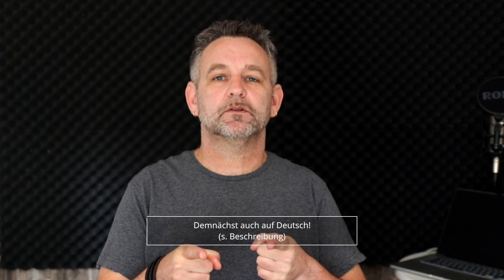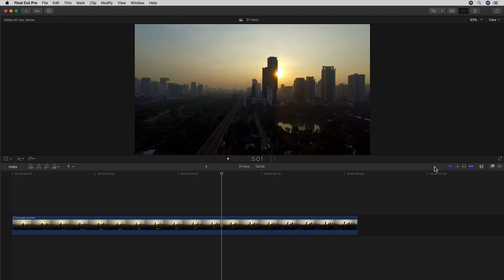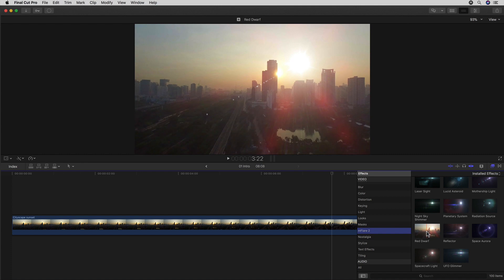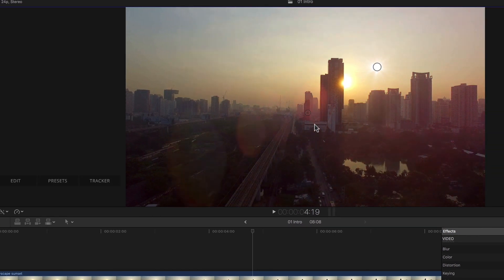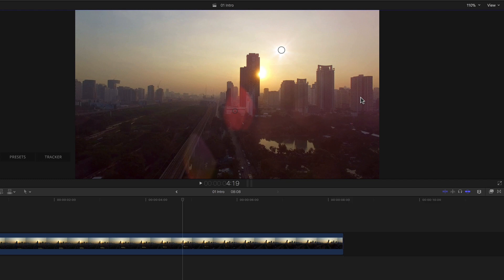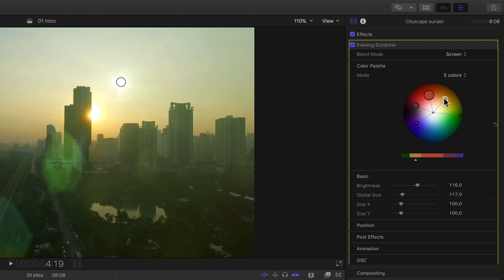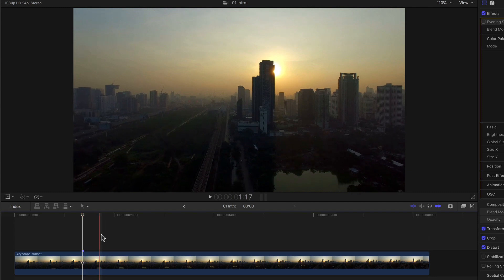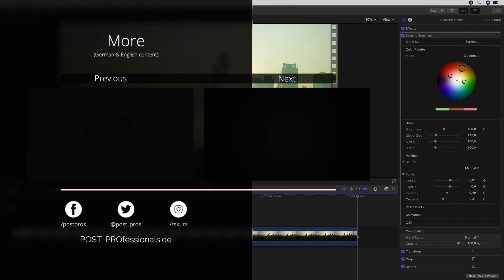01 mFlare 2 in Final Cut Pro X- Introduction & First Steps in Final Cut Pro X (English)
Need more infos or would like to purchase?
⬇️ INFOS! ⬇️
In this first episode of my tutorial for motionVFX's mFlare version 2 I run you through the very basics of working with mFlare in Final Cut Pro X. We'll talk about how to install it look at what amazing presets we're given to start from set up out first flare and look at the first few parameters in the inspector to customize our flare to our liking. After that we put together our first basic animation before we move onto the more advanced settings and animation techniques in the next chapter!

to buy mFlare online and get cracking on your own right away!

Schreibt euch auch bei mir auf der Trainingsseite ein POST-PROfessionals.teachable.com und erhaltet noch ab und zu weitere Infos Tipps und Tricks per Newsletter! Vielen Dank für's schauen!
Und nicht vergessen! "Final Cut Pro X | Final Cut Pro 10.3 - Das Trainings Bundle in Deutsch" 😉

Wo das Material nun vollständig importiert und Transcodiert ist, können wir das Material entsprechend Organisieren. Denn wir wollen das Ganze ja auch schnell finden und bearbeiten können. Wir schauen uns dazu im Detail die verschiedenen Optionen die uns bei der Erstellung des Multiclips zu verfügung stehen. Welche Kamerazuweisungs-, Clip sortierung- und Synchronisationsmöglichkeiten uns zu verfügung stehen. Wie wir mit Kameras umgehen die während der Aufnahme Start/Stopp gedrückt haben und vieles mehr!

um ein mal im Monat Infos rund um Final Cut Pro X, Tipps & Tricks, Tutorials, gratis Plugins, Template u.m. zu bekommen!
Garantiert OHNE SPAM! ☝🏼